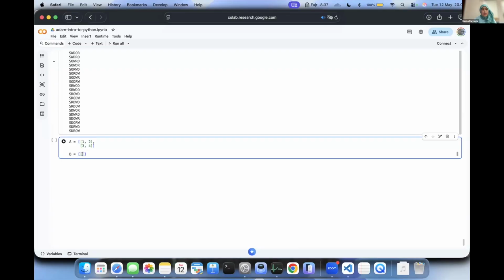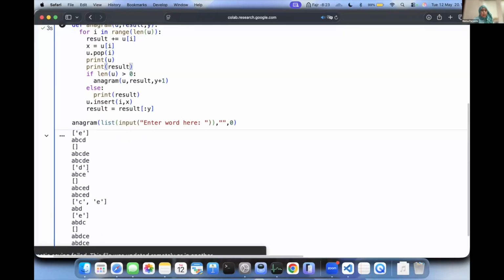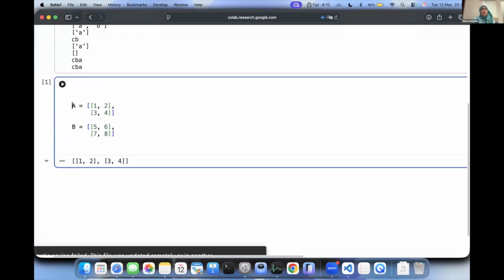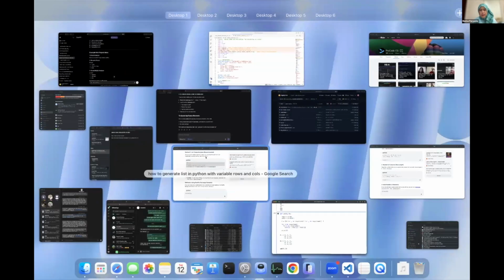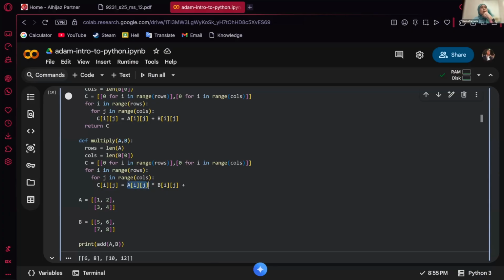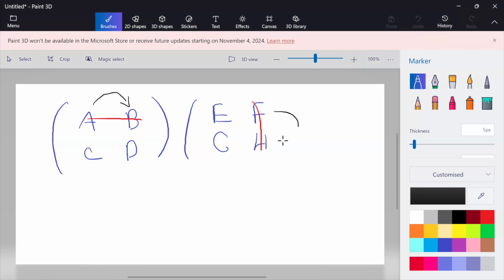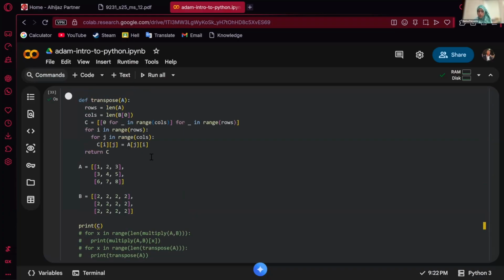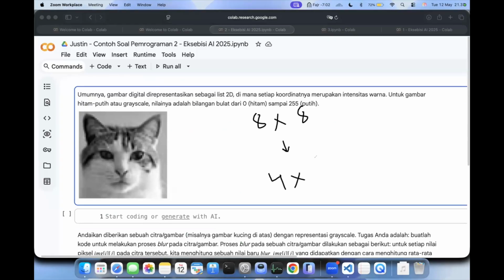ProCodeCG Private Coding Class - Application Programming - Lesson 8 - 12 May 2026